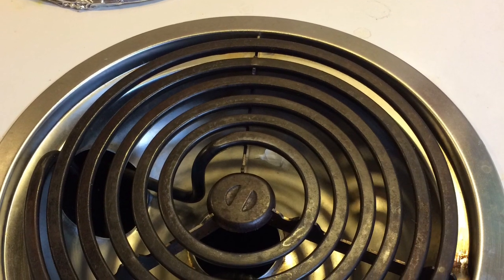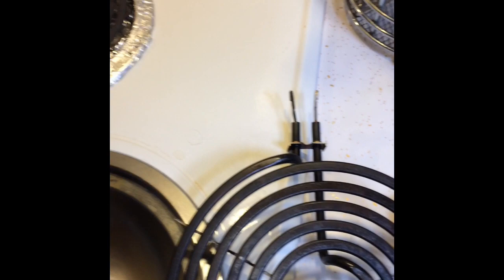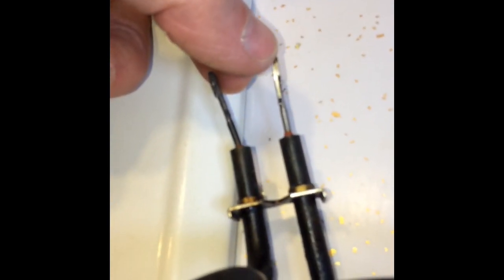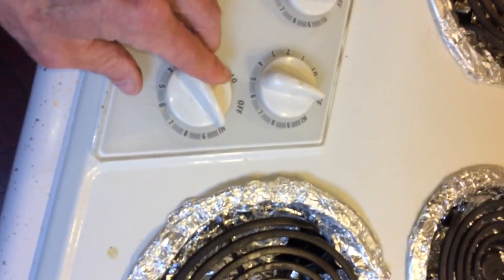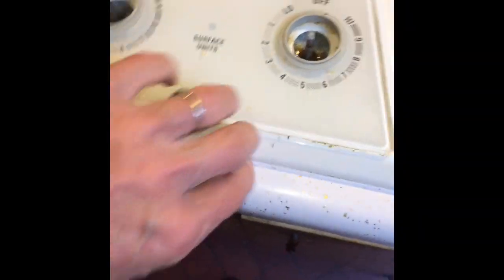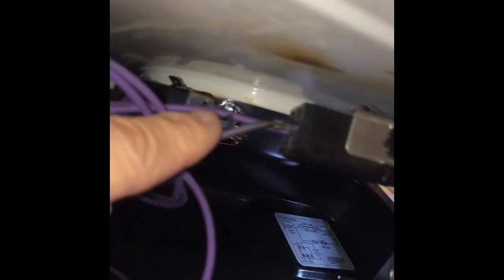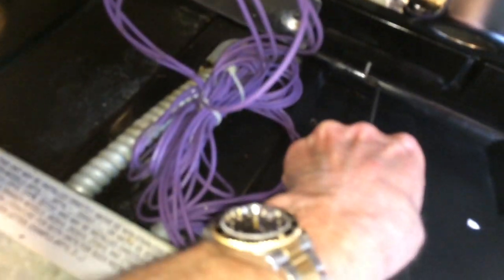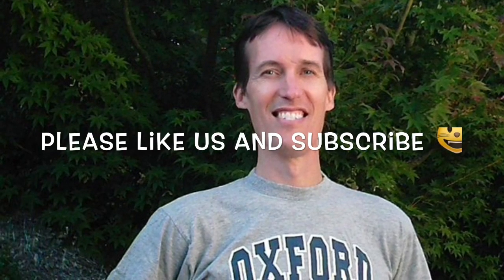✨ GE Stove Top Not Heating - Easy Money Saving Fix ✨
How to Easily Fix the Burners on your GE Electric Stove.